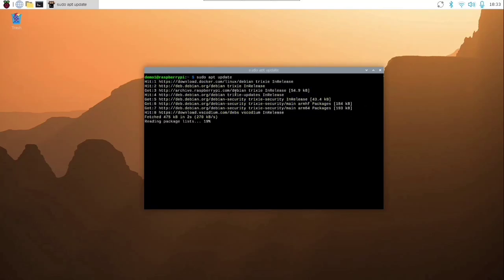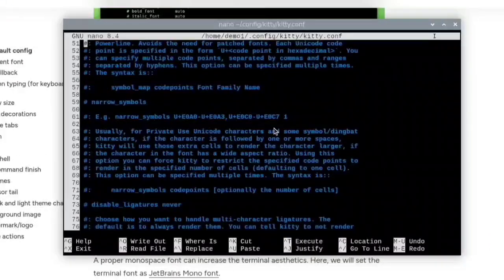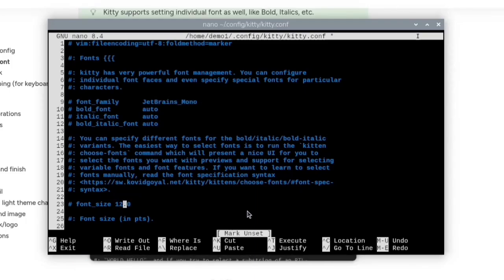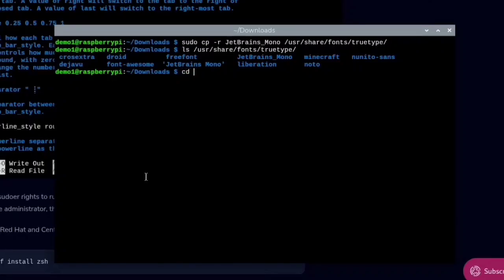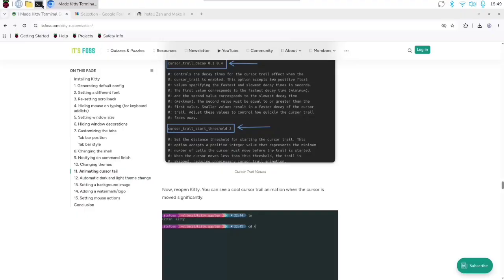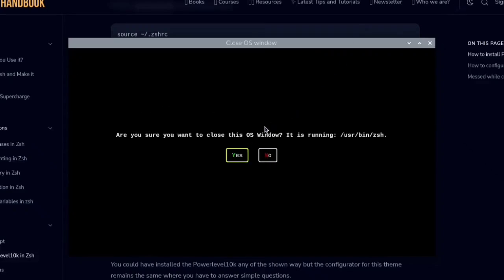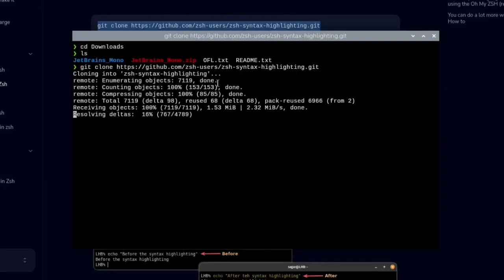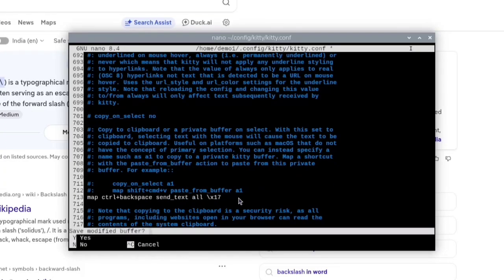Customize Termnial in Raspberry Pi OS | PurpleSyfurious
Make Terminal Look Awesome using customizations that includes Zsh, Kitty with almost zero performance drop.

Credit for Song Goes to
KML- D148 Lilt by KML